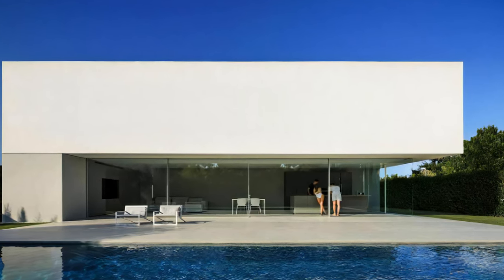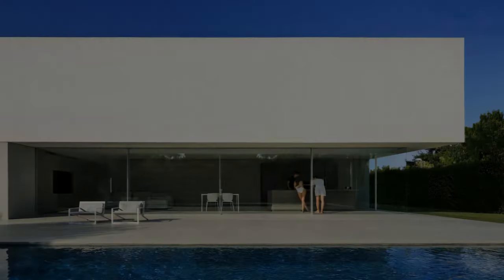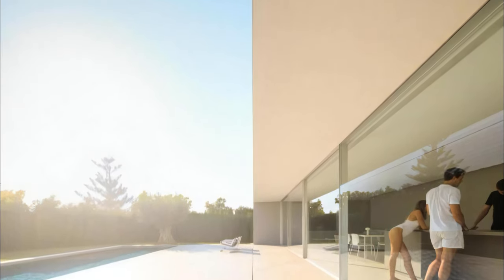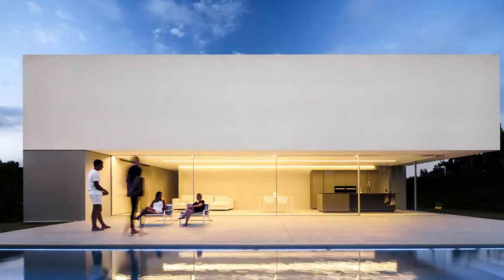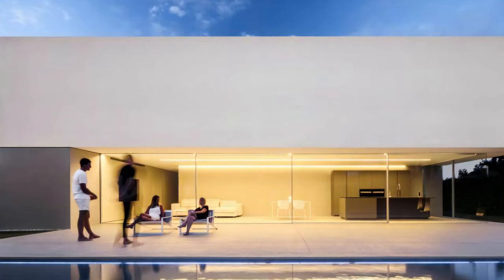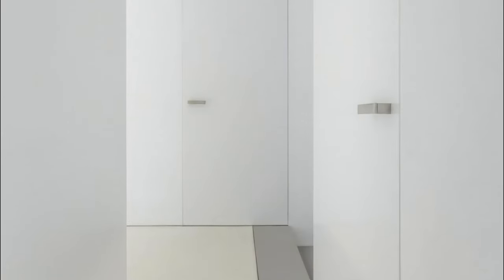House of the Silence by Fran Silvestre Arquitectos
This unique project seamlessly combines the world of music with the comfort of home in a bustling residential area near Valencia. The focal point of the design is a semi-buried structure on the ground floor, meticulously crafted to house the musician's recording studio. This concrete sanctuary within a concrete shell is a testament to precision acoustics, ensuring that every note and sound is captured flawlessly.

The ground floor is thoughtfully divided into an inviting entrance hall and the public living spaces of the home, all harmoniously connected to the lush garden and inviting pool. The use of natural cement mortars in their raw gray form creates a seamless flow from the exterior to the interior, blurring the lines between the two worlds.

Above this ground-floor masterpiece sits a pristine volume that houses the private night area. It is elegantly adorned with white lime mortars, creating a facade that appears closed to the outside world. However, it surprises with its secret fifth facade, opening up to intimate patios nestled within adjoining gardens. Here, residents can revel in the beauty of nature and the serene embrace of silence, making this musician's studio-home a true oasis of creativity and tranquility.

Project name: House of the Silence
Architecture firm: Fran Silvestre Arquitectos
Location: Cañada, Valencia, Spain
Photography: Fernando Guerra | FG+SG
Principal architect: Fran Silvestre
Design team: Fran Silvestre, Ricardo Candela, María Masià, Sevak Asatrián, Fran Ayala
Collaborators: Pablo Camarasa, Estefanía Soriano, Sandra Insa, Vicente Picó, Rubén March, Jose Manuel Arnao, Rosa Juanes, Gemma Aparicio, Paz Garcia-España, Ángel Pérez, Andrea Baldo, Blanca Larraz, Carlos Lucas, Miguel Massa, Paloma Feng, Marta Soler, Gino Brollo, Angelo Brollo, Bruno Mespulet, Javi Herrero, Alba Gonzalez
Interior design: Alfaro Hofmann
Built area: 285 m²
Completion year: 2020
Civil engineer: Carlos García, Jorge Puig
Structural engineer: Windmill
Environmental & MEP: Landscape:
Tools used: AutoCAD, Adobe Photoshop, Adobe Lightroom
Client: Private
Status: Built
Typology: Residential › House